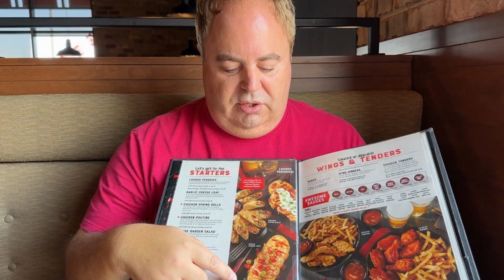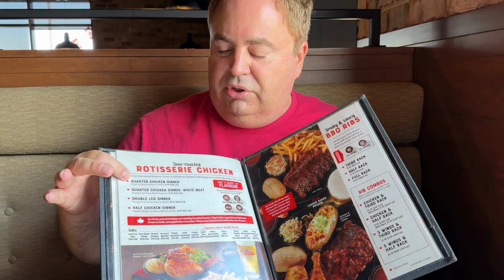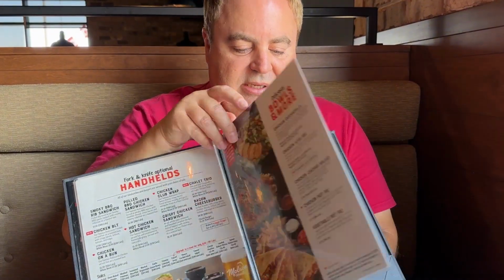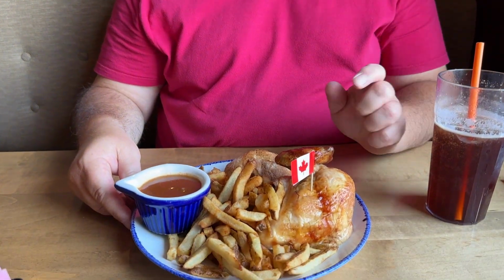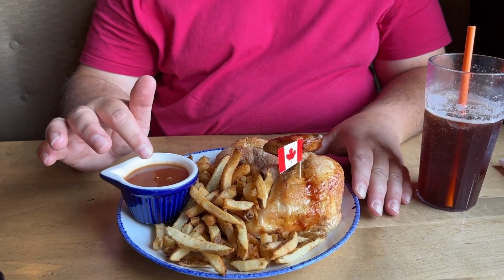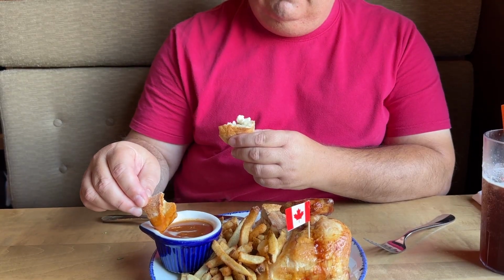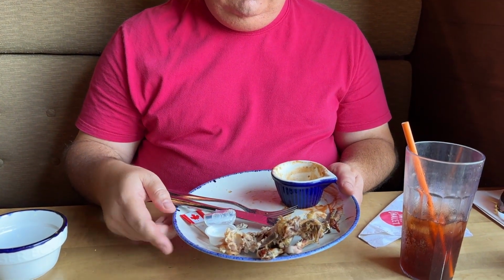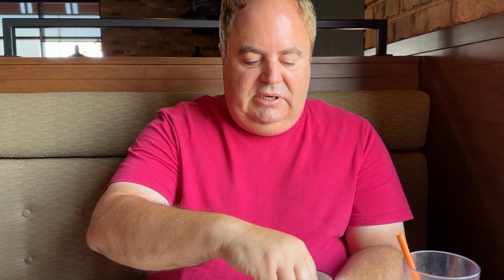A tour of the famous Canadian rotisserie chicken restaurant, Swiss Chalet in Toronto, Canada.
Culture News:
A tour of the famous Canadian rotisserie restaurant, Swiss Chalet in Toronto, Canada. A must try when you visit Canada!